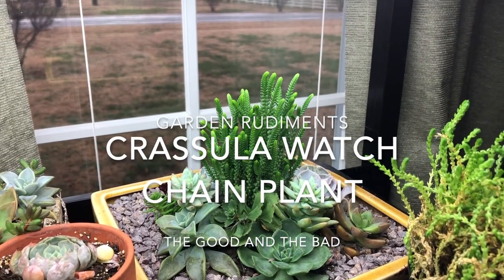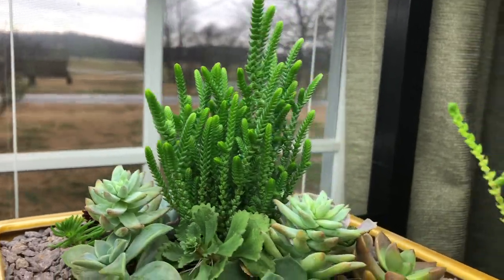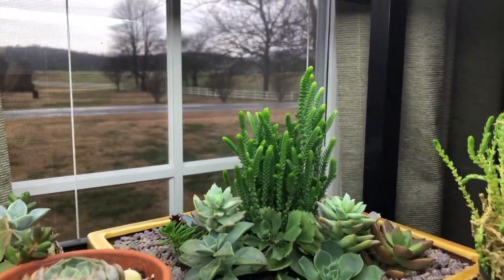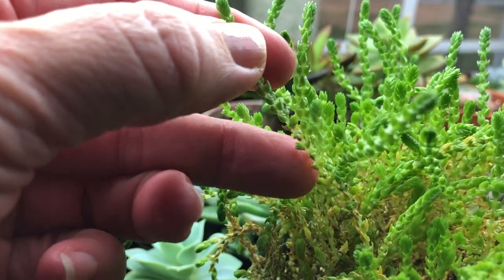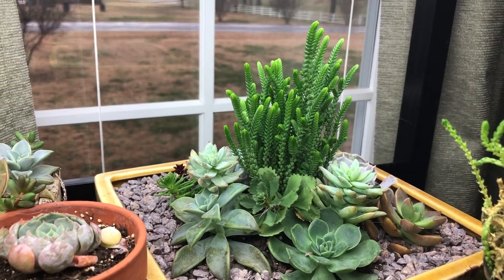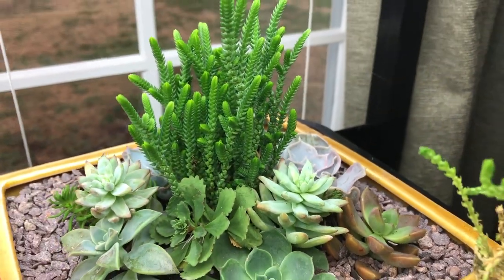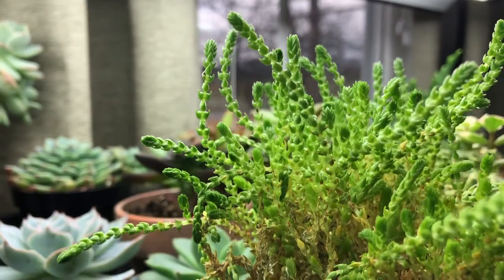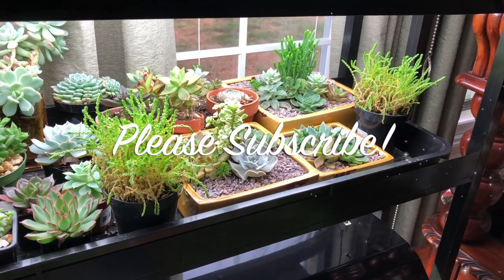Crassula Watch Chain Plant: The good and the bad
Crassula Watch Chain Plant:  The good and the bad, one taken good care of with correct lighting and watering, one underwater and under lighted, see the difference?

3-Tier Sunlite Garden

Stack and Grow Garden Unit

CZ 24-70mm.